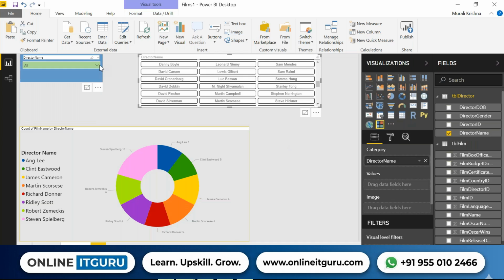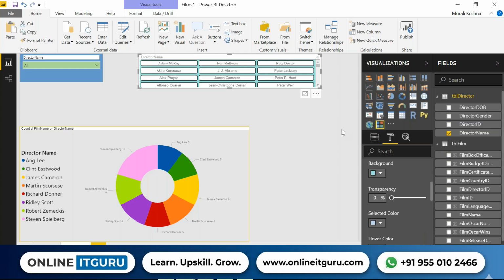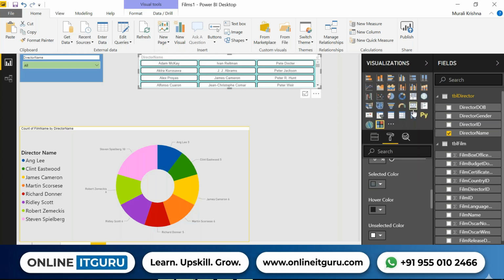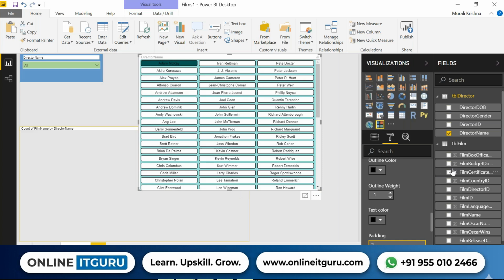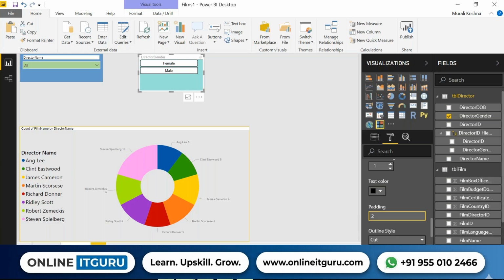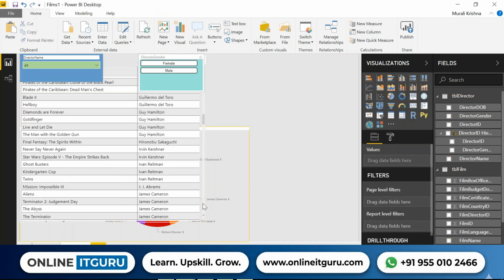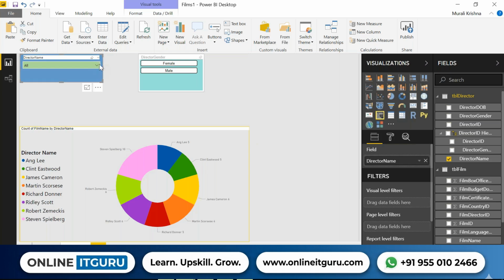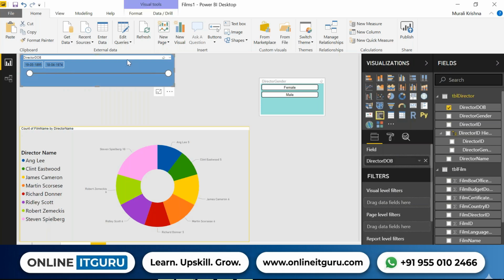Power BI Advanced Slicer Formatting & Date Range Filtering | Real-Time Workflow | OnlineITGuru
🏆 Certifications We Support:
• Tableau Certification
• Salesforce Certifications
• Workday Certification Guidance
• SAP Certifications